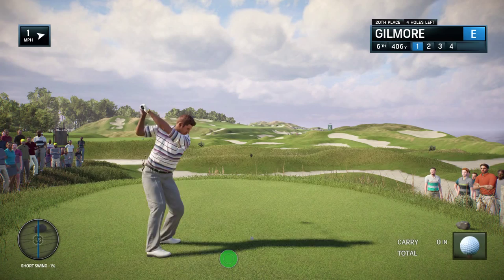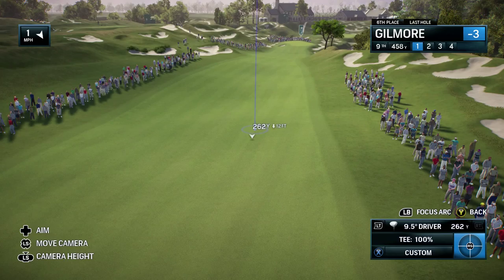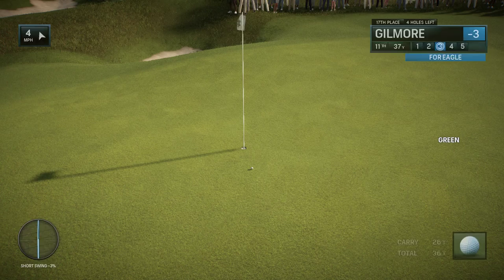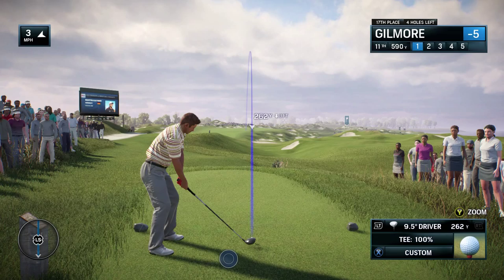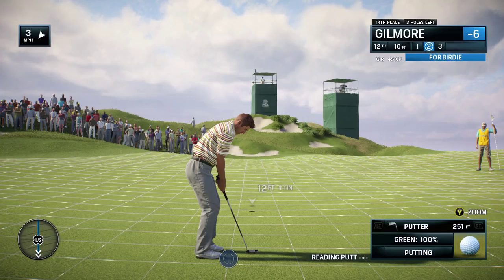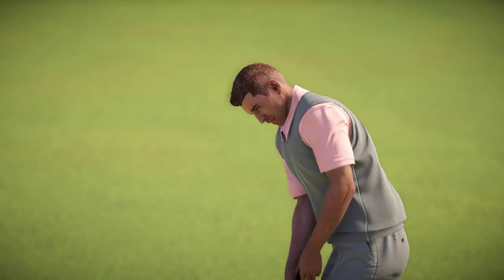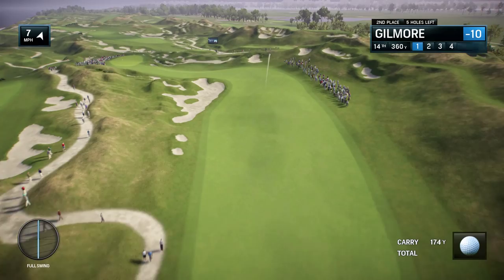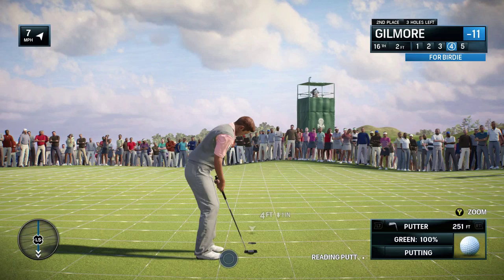Happy Gilmore Career Mode - LETS PLAY_002 (EA Sports Rory McIlroy PGA Tour Golf - Xbox One)